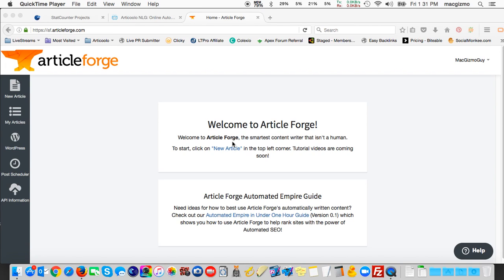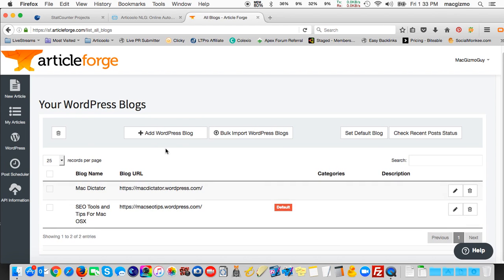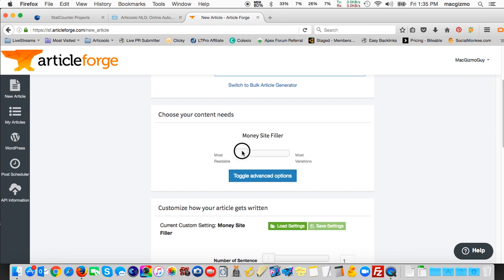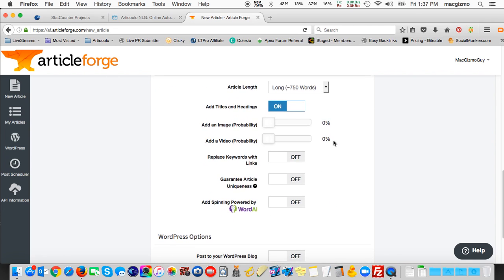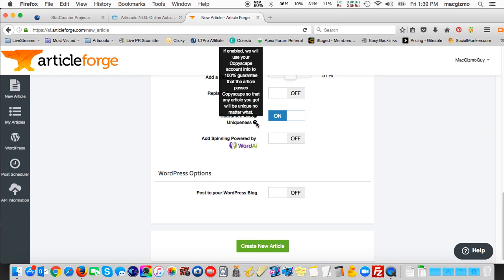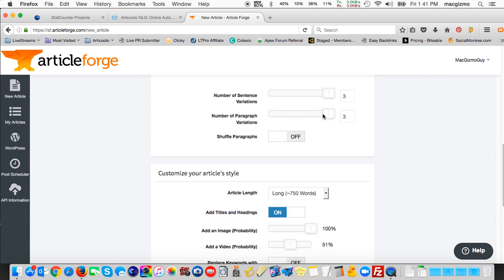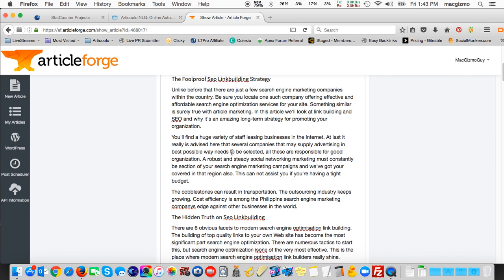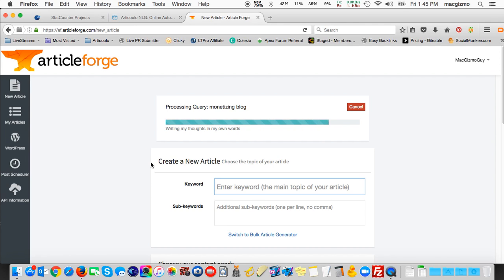Article Forge Review : Automatic SEO Content Generator Demo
: Review of Article Forge - A demo of the automatic content writing software's core features and unique article generation settings.

In this Article Forge review, I cover the basics of it's control menus, generating a new article and each of the content settings switches and sliders to customize the content generated.

Articles from 200 to 750 words can be created from seed keywords. Images and videos can be optionally added. Auto-generated Titles and paragraph settings are supported as well.

Basic spinning support is provided, but Article Forge can also link to a Word AI spinner account for high-quality word substitutions. for a free trial of their Mac-friendly, highly-intelligent content rewriter and spintax generator.

Alternately, you might use Spin Rewriter separately to provide further article uniqueness

ArticleForge can also be linked to your CopyScape account to assure 100% article uniqueness.

WordPress publishing integrated into Article Forge can automatically post to free or self-hosted WP blogs or PBNs on a schedule if desired.

In this Article Forge demo, I forgot to mention their nearest competitor - Articoolo - which also uses AI and Natural Language Generation algos to quickly write unique content. for a simpler but slightly more affordable automatic article writer tool.

Lastly, this review and demo of Article Forge fails to mention costs. Currently there are Annual subscription as well as month to month options.

I'm fascinated by AI and NLP - NLG natural language content creation. It's the future, many aspects of digital online publishing.